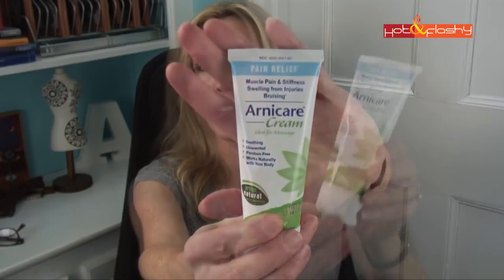My Experience With Botox & Filler Juvederm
Botox and Juvederm Experiences of a patient